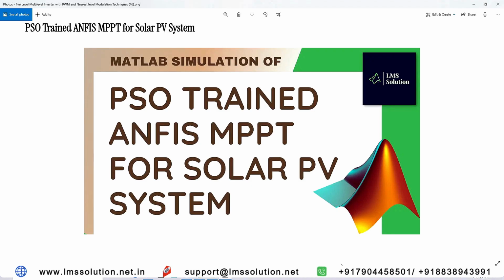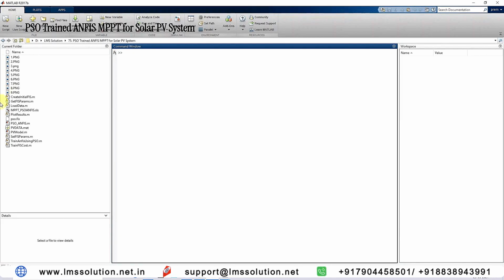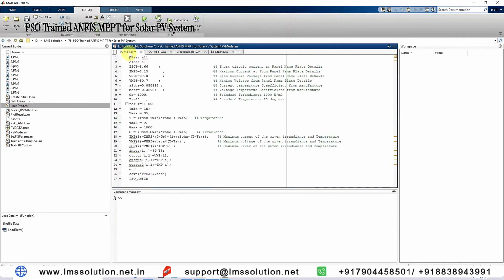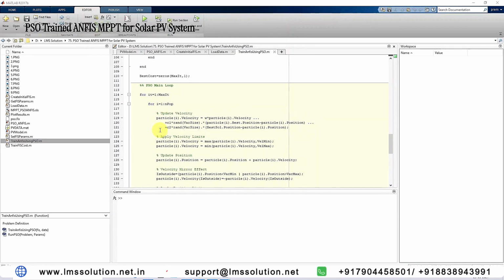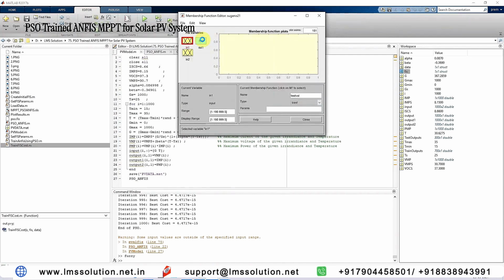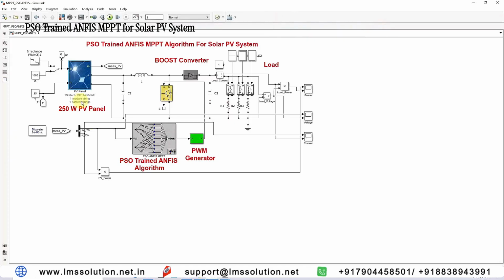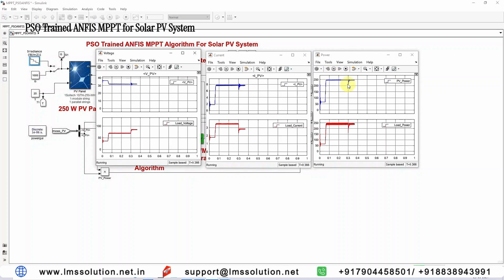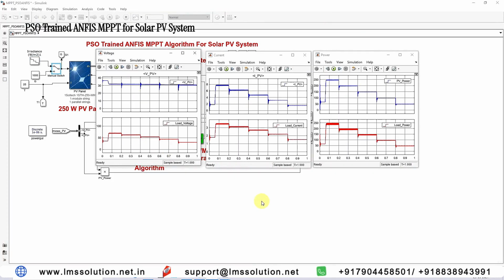MATLAB Simulation of PSO Trained ANFIS MPPT for Solar PV System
Implementation of a Particle Swarm Optimization (PSO) trained Adaptive Neuro-Fuzzy Inference System (ANFIS) for Maximum Power Point Tracking (MPPT) in a solar photovoltaic (PV) system.

The tutorial explains the five-layer ANFIS architecture, identification of tunable parameters in Layer-1 (Gaussian membership functions) and Layer-4 (linear consequent parameters), and how PSO replaces conventional hybrid learning (Backpropagation + Least Squares) to achieve high-accuracy MPPT performance.

A solar PV equivalent model is used to generate 1000 training samples, where irradiance and temperature are considered as inputs, and maximum power point voltage (Vmp) is treated as the target output. The trained ANFIS model is then integrated into a boost converter-based PV system and validated under load variation and irradiance variation conditions.

Simulation results clearly demonstrate very low RMSE (~10⁻¹⁵), fast tracking, and accurate extraction of maximum power under dynamic operating conditions.

🔷 Model Specifications
🔹 Solar PV Module

Rated Power: 250 W

Voc: 37.3 V

Vmp: 30.7 V

Isc: 8.66 A

Imp: 8.15 A

Irradiance Range: 200–1000 W/m²

Temperature: 25°C

🔹 ANFIS Configuration

Type: Sugeno ANFIS

Inputs: Irradiance, Temperature

Output: Vmp

Membership Function: Gaussian

Tunable Parameters:

MF Center & Standard Deviation (Layer-1)

Linear coefficients p, q, r (Layer-4)

🔹 Optimization Algorithm

Algorithm: Particle Swarm Optimization (PSO)

Objective Function: RMSE Minimization

Training Samples: 1000

RMSE (Training): ≈ 4.47 × 10⁻¹⁵

RMSE (Testing): ≈ 5.64 × 10⁻¹⁵

🔹 Power Converter

Converter Type: DC-DC Boost Converter

Control Signal: Duty Cycle from ANFIS MPPT

Load: Resistive Load

Switching Device: IGBT

🔷 Key Points

✔ Five-layer ANFIS architecture explained clearly
✔ Identification of tunable parameters in ANFIS
✔ PSO-based tuning instead of hybrid learning
✔ PV data generation using MATLAB code
✔ Fuzzy C-Means clustering for initial FIS
✔ RMSE-based cost function formulation
✔ PSO velocity and position update logic
✔ Training & testing performance analysis
✔ Integration of trained ANFIS MPPT in Simulink
✔ Performance validation under:
Load variation
Irradiance variation

project eee
matlab projects
phd projects